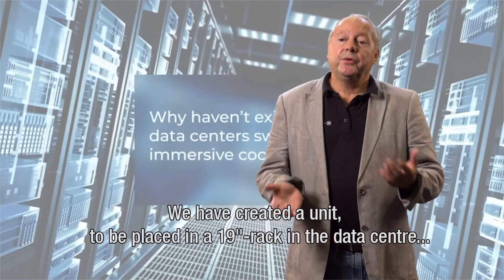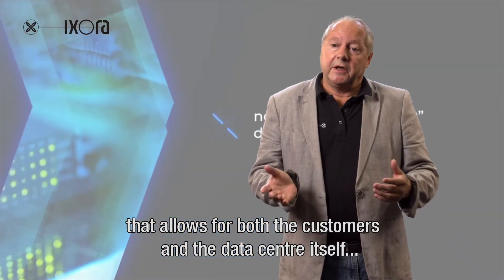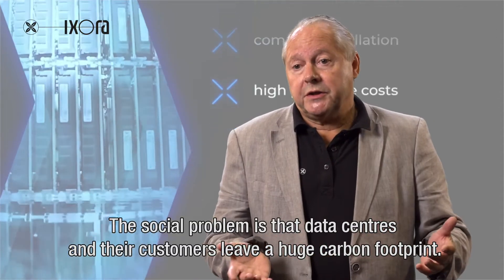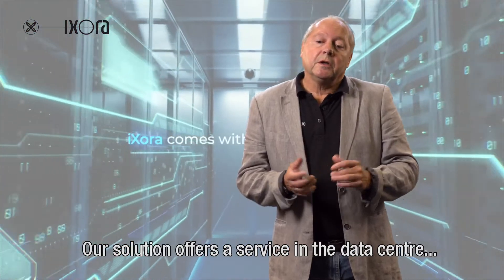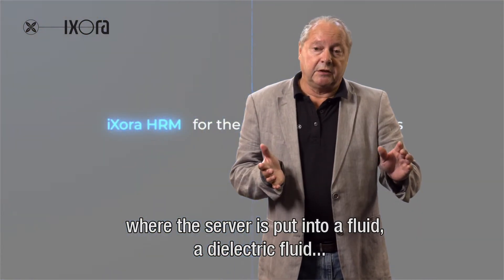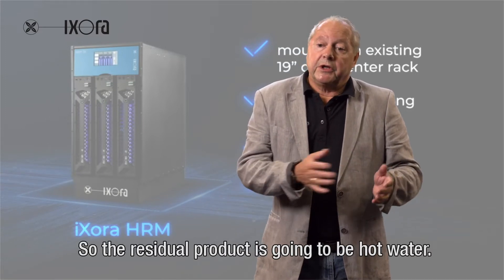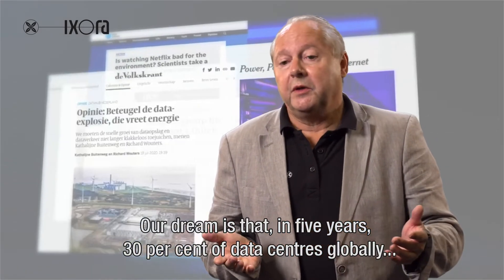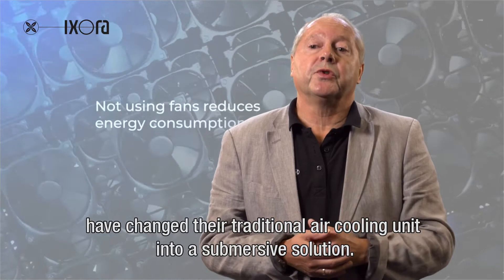CES in the Spotlight: iXora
They created a closed immersive cooling module that fits in a regular 19" rack. Their module ensures 20-30% savings on power usage compared to traditional air-cooled racks.